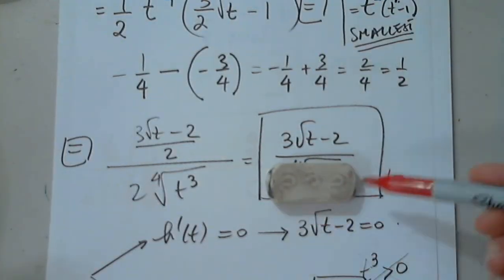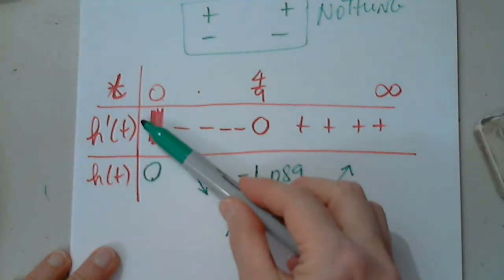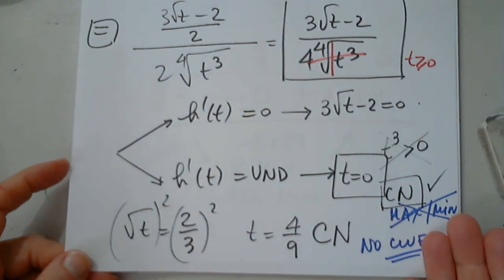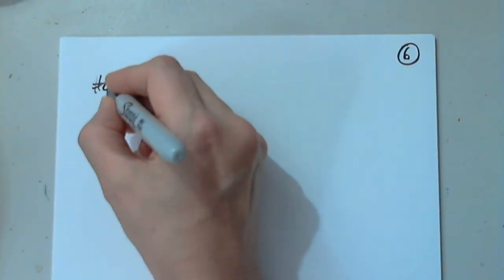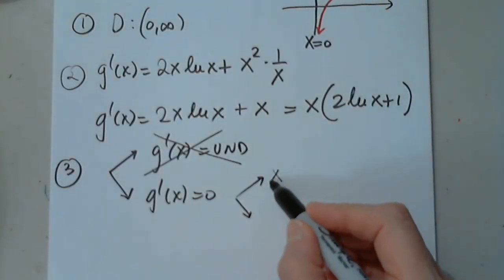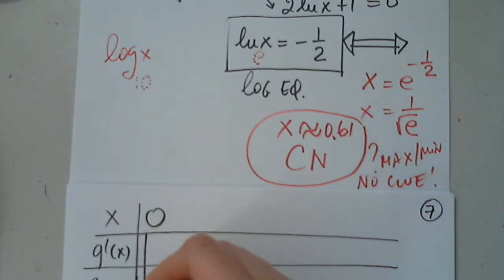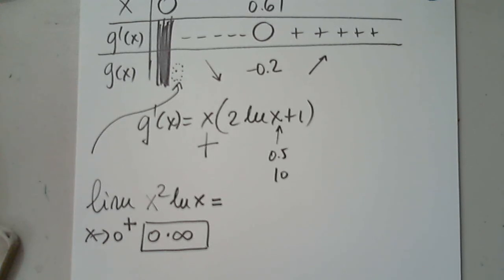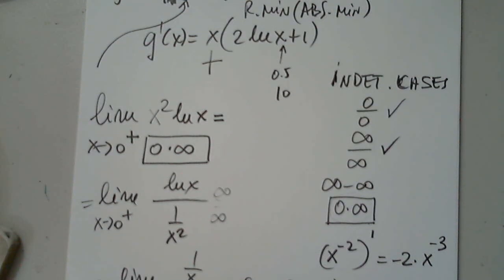MAT 191 SECTIONS 4.1 AND 4.3 PART 3 OCTOBER 24